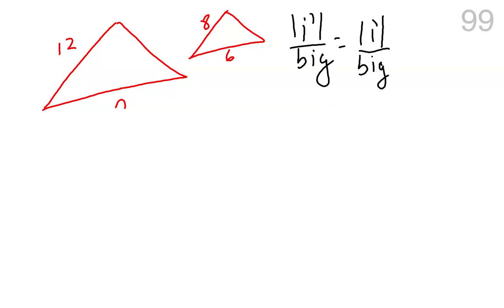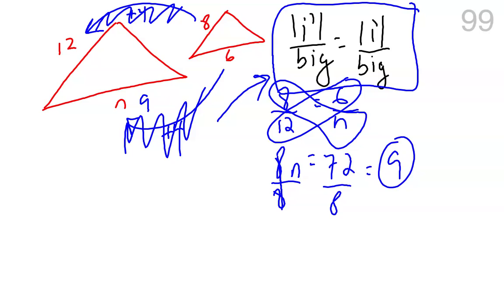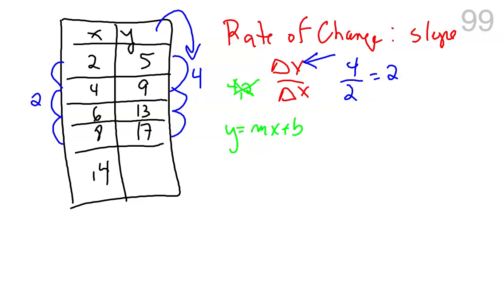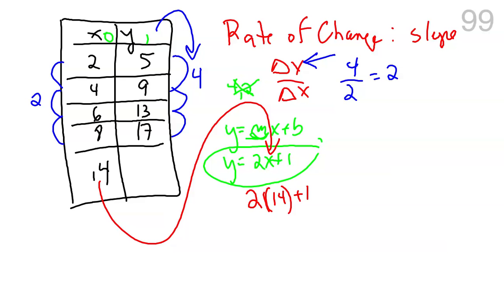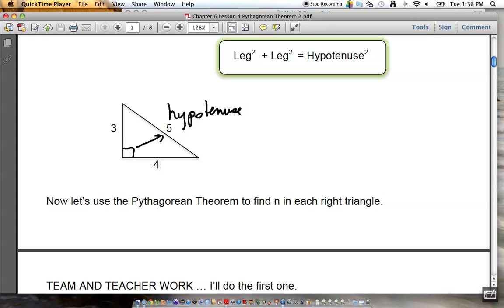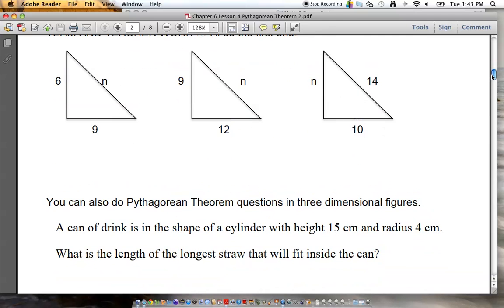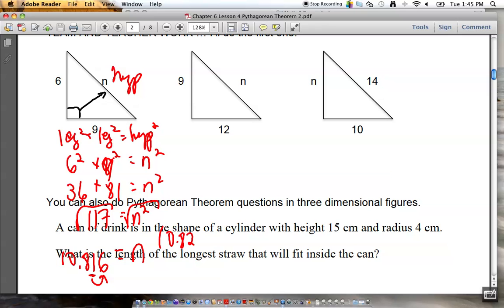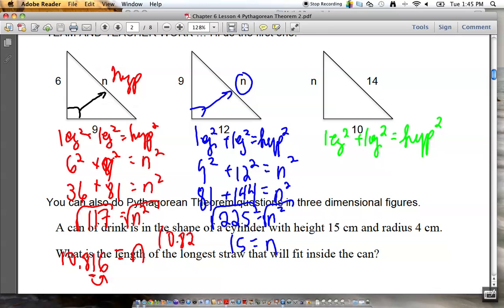Math 8 Chapter 6 Lesson 4: Pythagorean Theorem Day 2